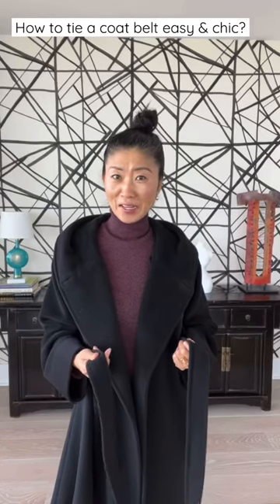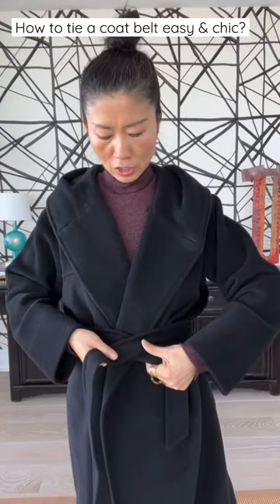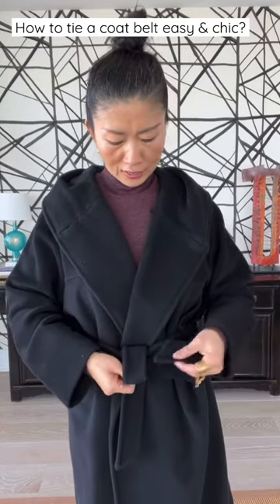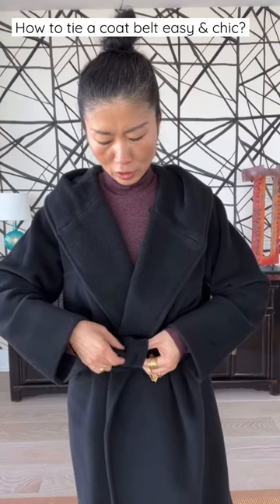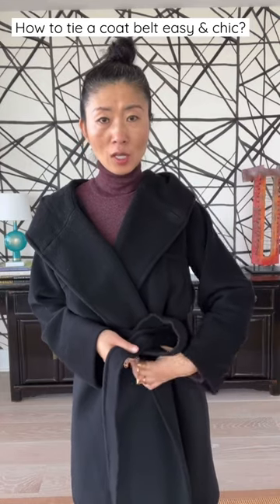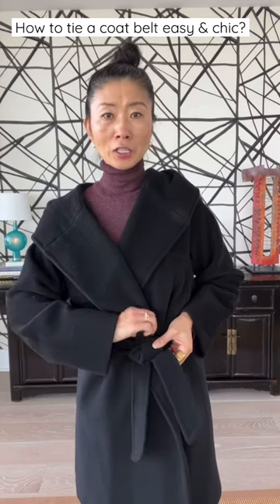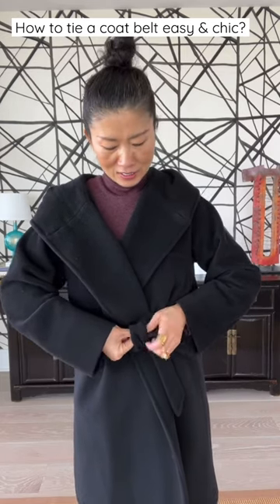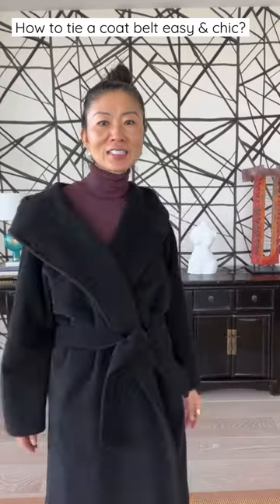2 easy & chic ways to tie a coat belt